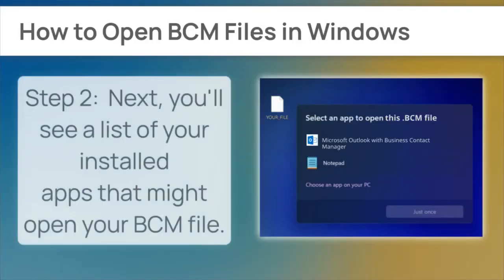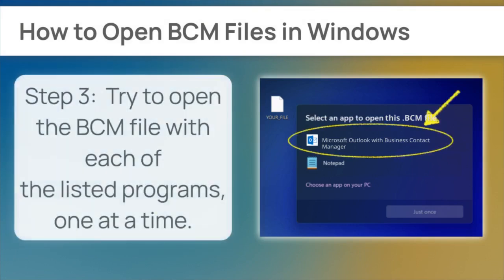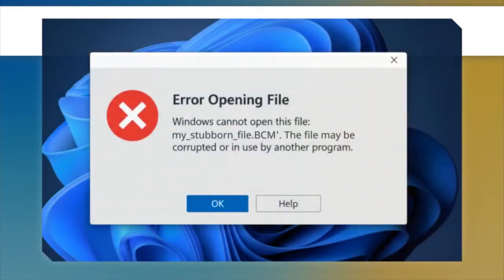BCM Files: How to Open Business Contact Manager Database Files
In this fast guide, I’ll show you how to identify, open, and repair BCM files on Windows—even if the file type is unfamiliar.

BCM database files are SQL Server Express MDF-format database files containing relational tables for contacts accounts business projects opportunities and communication logs. The database schema includes tables for custom field definitions form layouts workflow rules and synchronization metadata managed through the Outlook BCM add-in interface.

▶ Tutorial Highlights:

- Get a brief history of the BCM file format
- Find the correct program to open the BCM file
- Migrating Contact Data
- Get a clear explanation of what the BCM file is
- Accessing the SQL Database
- Correct Windows BCM file association problems
- Fix Windows problems that keep BCM files from opening

The add-in connects to the BCM database automatically displaying contacts accounts and opportunities. BCM was discontinued after Office 2013 so this option is only available on older Office installations.

2️⃣ Accessing the SQL Database

Since BCM databases are SQL Server Express files attach the BCM database directly in SQL Server Management Studio using the Attach Database function. Browse the tables to access contact records account data and business opportunity information using SQL queries to extract and export your business data.

3️⃣ Migrating Contact Data

Import the exported CSV data into modern CRM applications like Microsoft Dynamics 365 HubSpot or Salesforce. Map BCM field names to corresponding CRM fields during the import process to preserve data relationships.

Timestamps:

00:00 - BCM File Introduction
00:28 - What Does BCM Mean?
00:50 - The Internal Structure of BCM Files
01:16 - BCM Application List
01:36 - Open a BCM File
02:05 - Handling BCM Errors
03:18 - Using Universal Tools